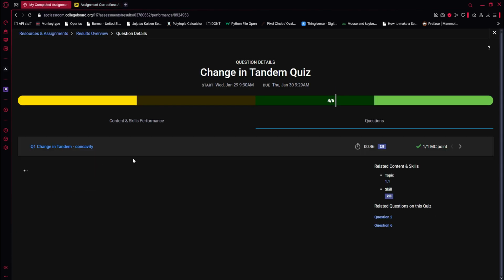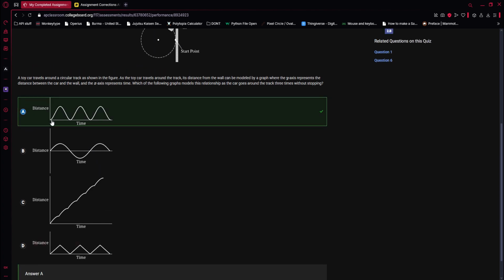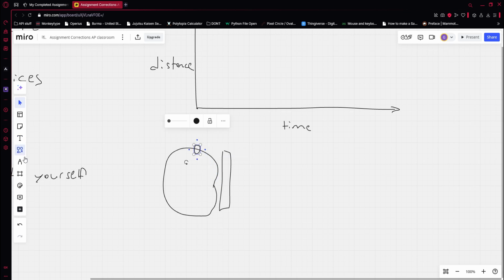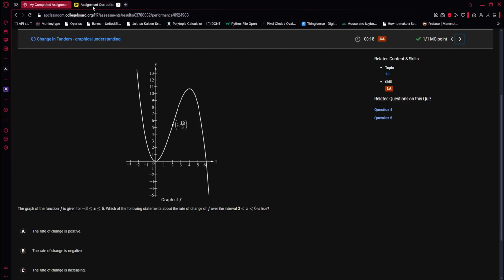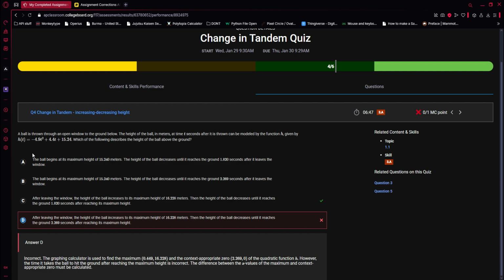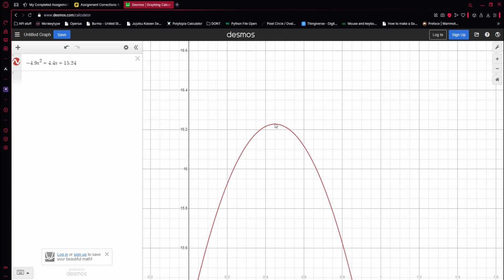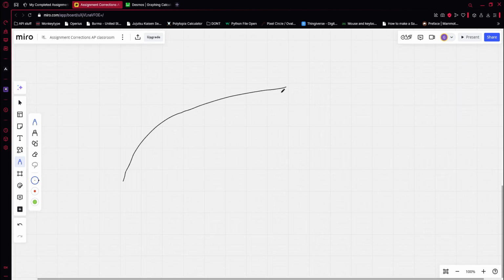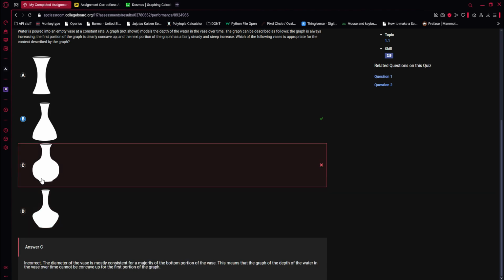Precalc Test Corrections: Change in Tandem Quiz